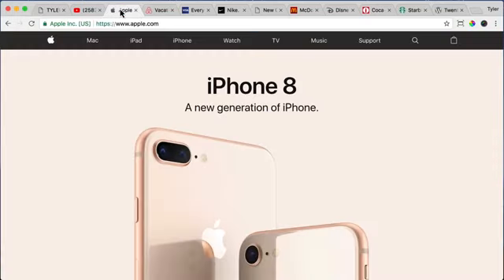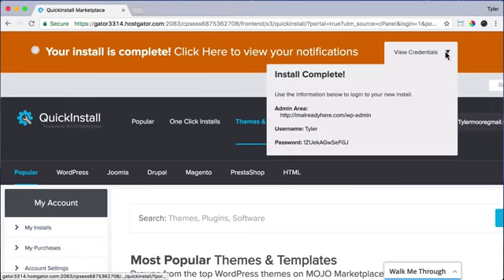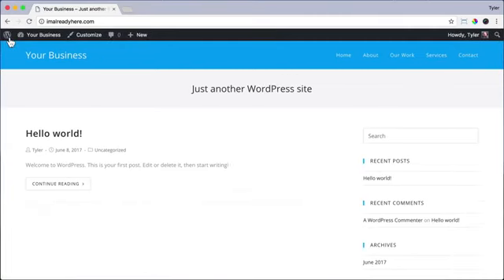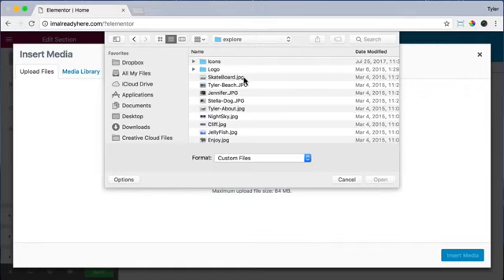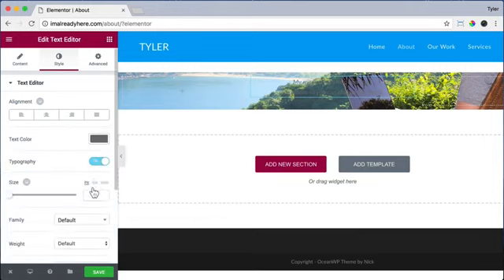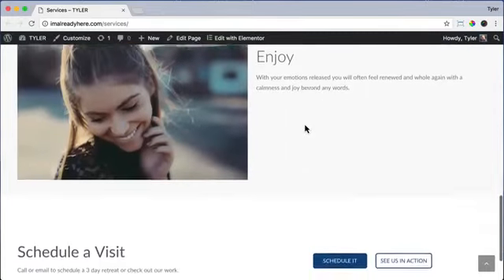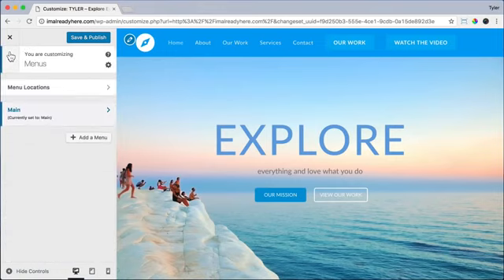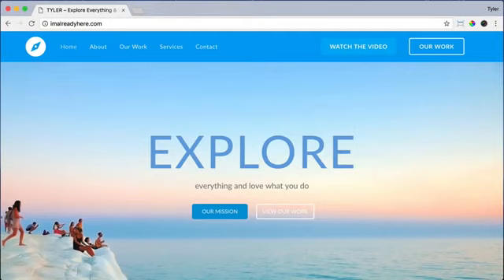Tyler Moore tutorial video on website design